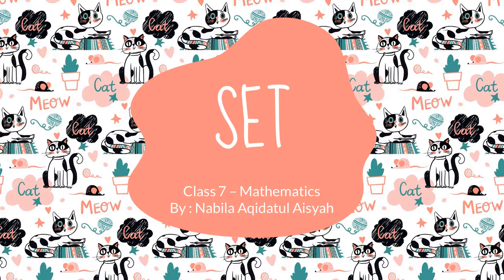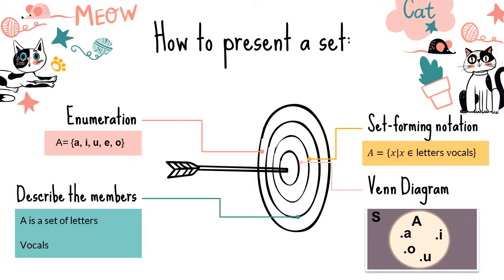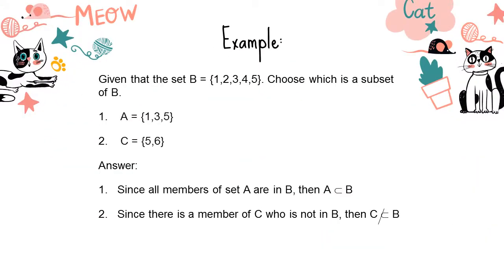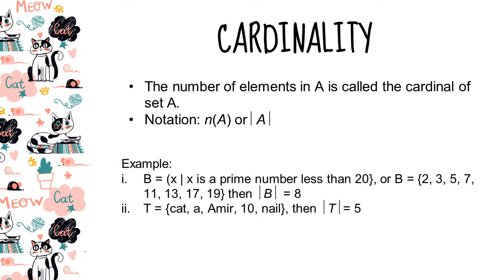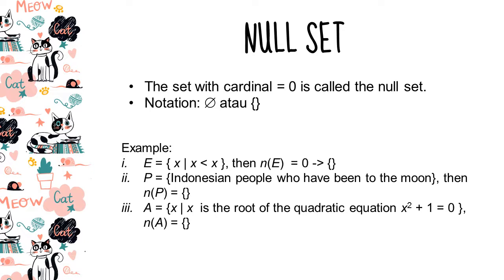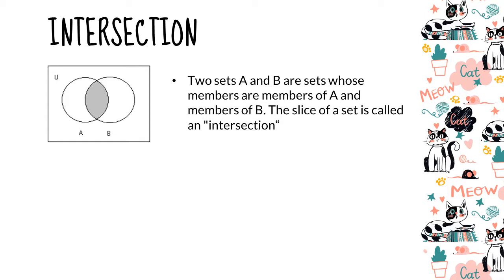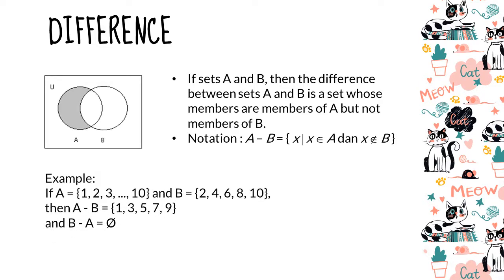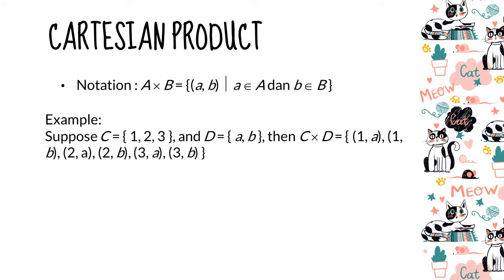WHAT IS THE SET? (Subset, Similarity Set, Cardinality, Null Set, Union, etc)